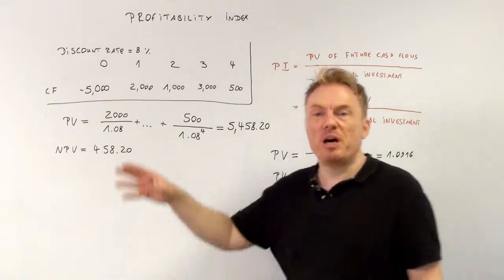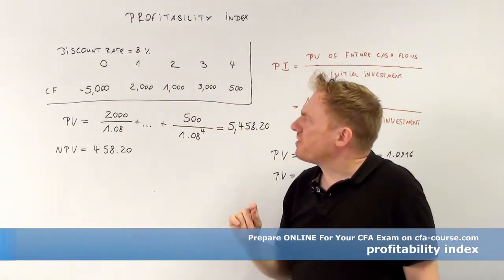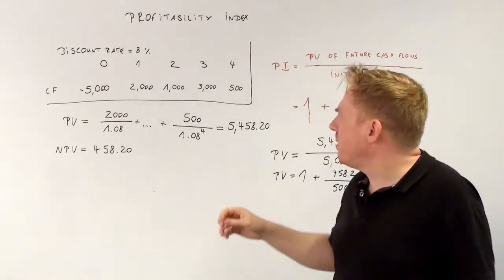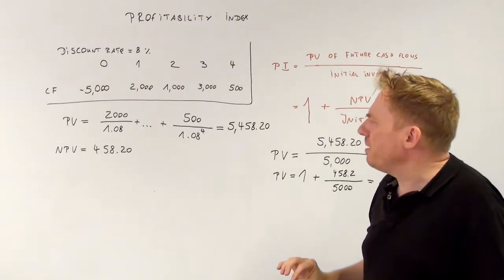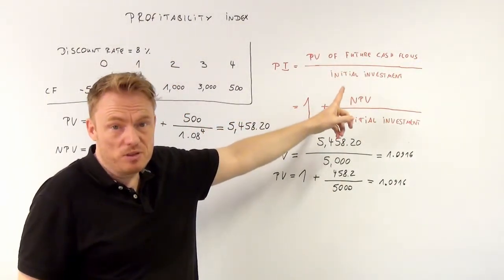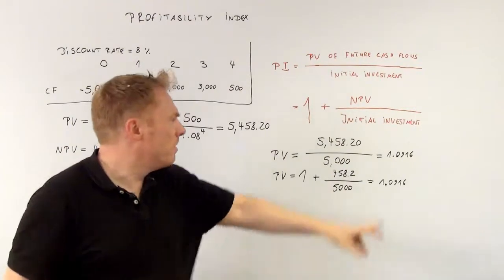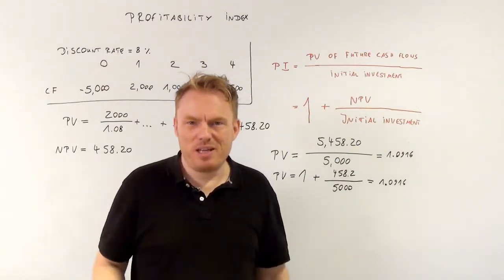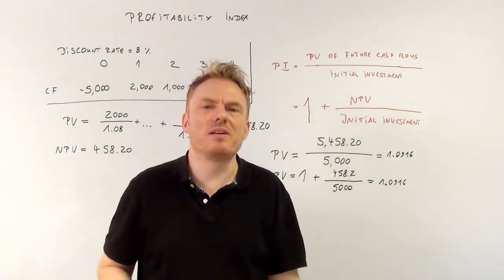payback period cfa-course.com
We are talking about the profitability index, which is closer related to the net-present value and to the present value.